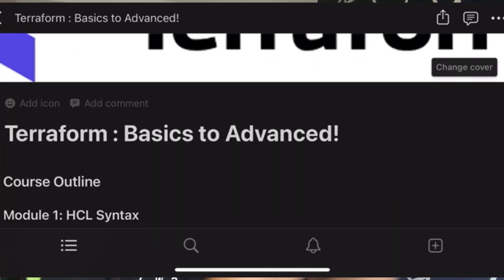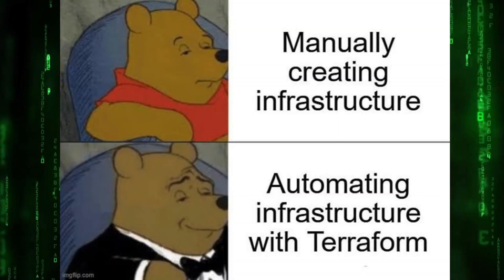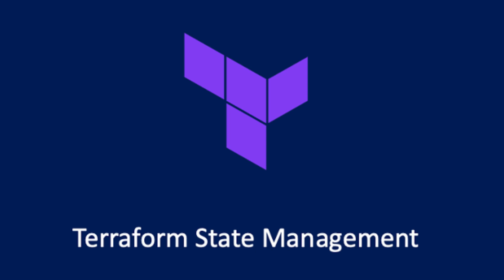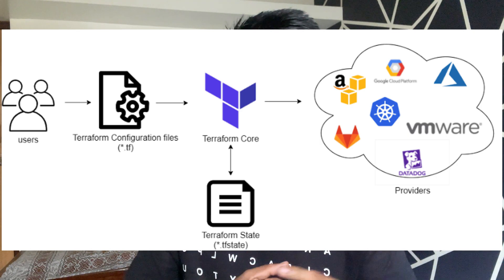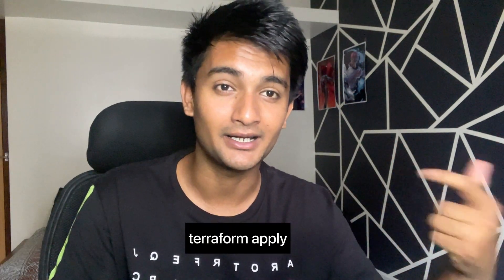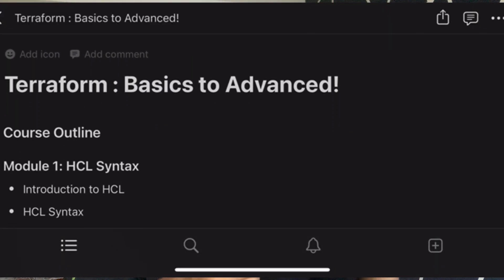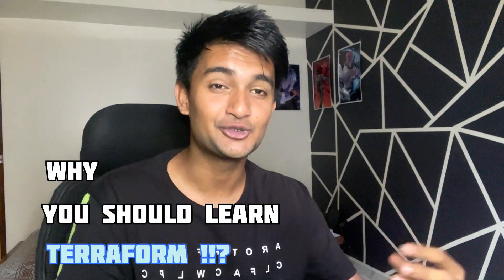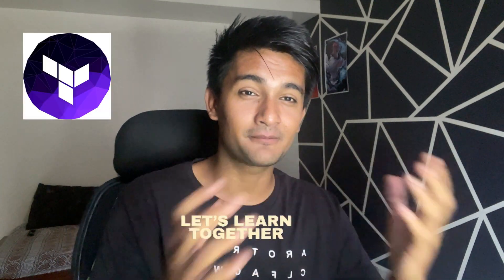Day 1 : Terraform explained | Terraform Tutorial for Beginners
Terraform Explained | What is Terraform? How Terraform works? Basics of Terraform

In this Terraform Tutorial for beginners you will learn Basics of Terraform, Why Terraform is used along with Infrastructure as Code concepts, explaining you Terraform workflow and more in this first video of complete Terraform Playlist.

Terraform is an infrastructure-as-code tool in DevOps that automates the process of creating and managing cloud resources. By writing code in a declarative language, you can define your desired infrastructure configuration and Terraform will handle the provisioning and updates for you. It supports various cloud providers and helps ensure consistency, reduce manual errors, and simplify collaboration with teams.

Terraform has changed the way I create infrastructure on Cloud and deploy my applications. The best part is Terraform is cloud agnostc and supports all the different cloud and devops tools.

So in this Terraform tutorial we will learn why Terraform is so popular and mostly used.

Timestamps:

Intro 0:00
What is Terraform - 0:50
What is Infrastructure as Code-  01:21
Why is Terraform so Popular - 02:18
How Terraform Works - 04:00
Why you should Learn Terraform - 06:10
Outro - 06:50

In this Terraform tutorial you will learn the basics to make sure your concepts are clear to help you understand  the upcoming videos.

Cloudchamp is your favourite Youtube channel to learn Devops and cloud. The motive of this channel is to help people learn Devops tools and technologies along with sharing my learnings on Terraform, Ansible, AWS, other DevOps tools and Freelancing.